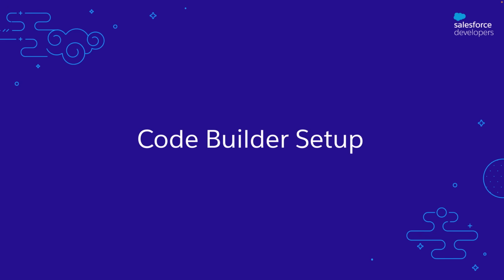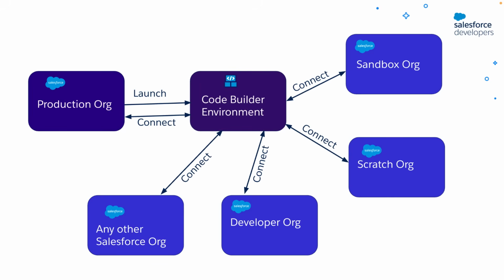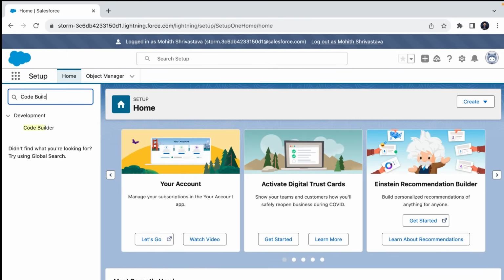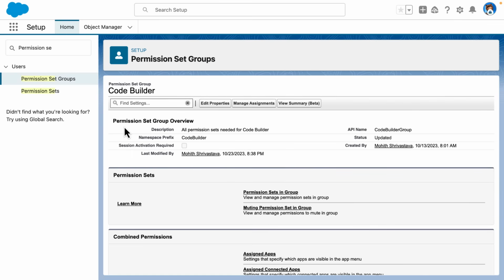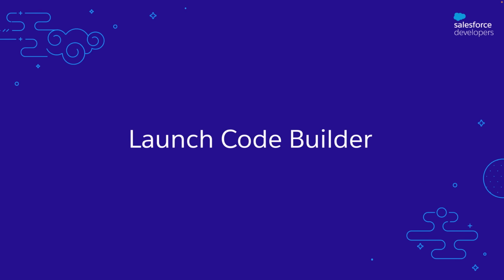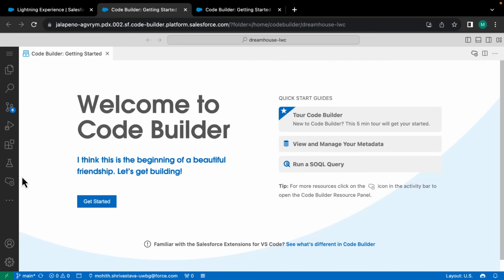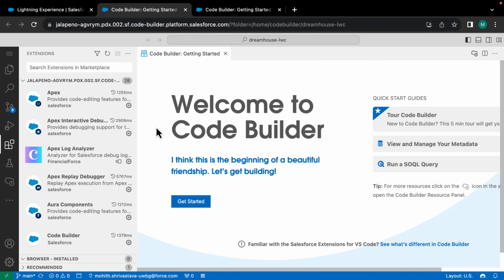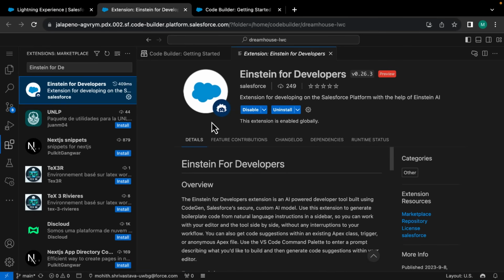Getting Started with Code Builder | Modernize Your Developer Tools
Salesforce Developers is here to get you started with Salesforce Code Builder, the web-based integrated development environment that has all the power and flexibility of Visual Studio Code, Salesforce Extensions for VS Code, and Salesforce CLI in your web browser.

In this first video of the series, you’ll be introduced to Salesforce Code Builder, which is now Generally Available. We’ll guide you through the seamless setup process for enabling Code Builder in Salesforce orgs.

Things we’ll cover:

-Setting up Code Builder
-Gaining control access to Code Builder
-Managing licenses

With Code Builder, you can now code from anywhere, at any time, transforming the landscape of Salesforce app development and elevating overall productivity. Find out how as Lead Developer Advocate Mohith Shrivastava explains the ins and outs of Code Builder.